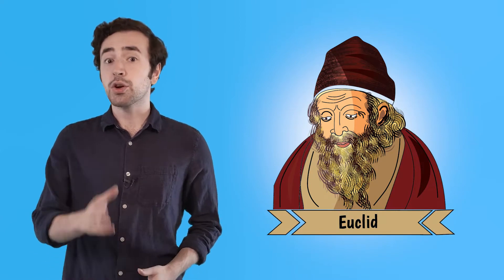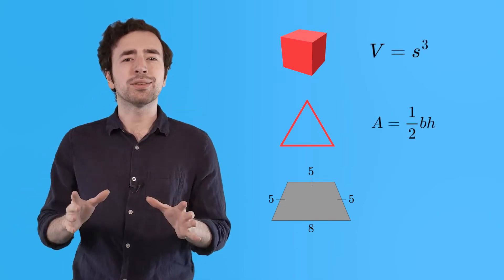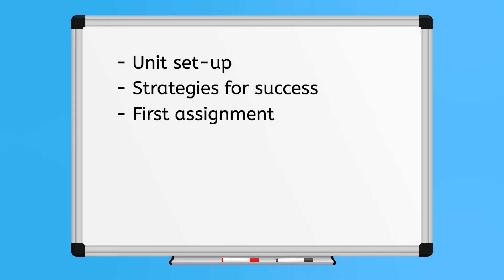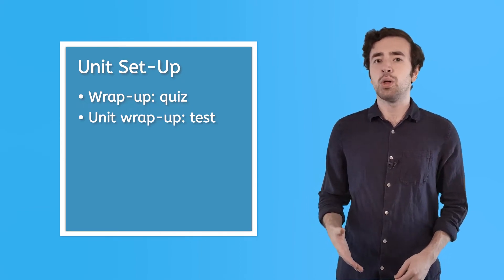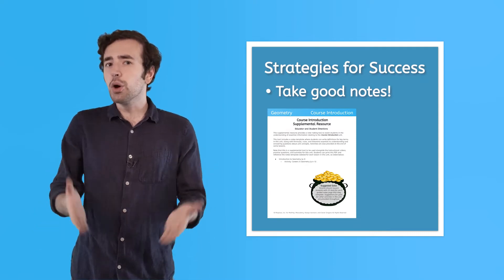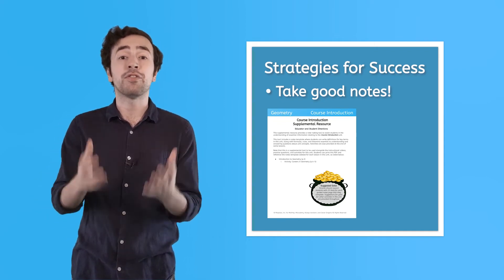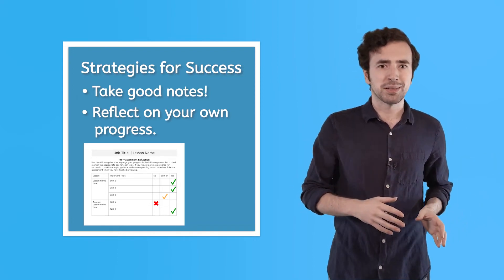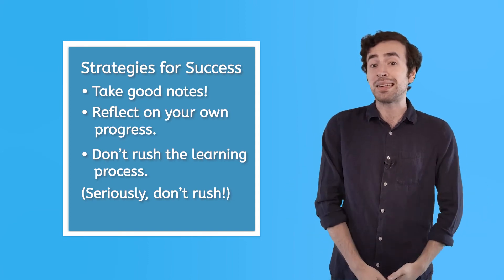Introduction to Geometry - Basics of Geometry for High School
What is geometry, and why does it matter? In this high school geometry lesson, students will be introduced to the core concepts of geometry, setting the foundation for everything to come in the course. This lesson is from MiaPrep’s Geometry course.